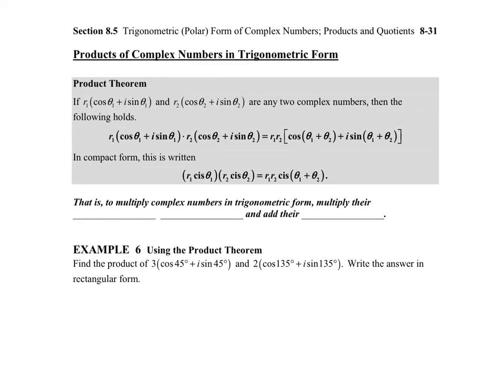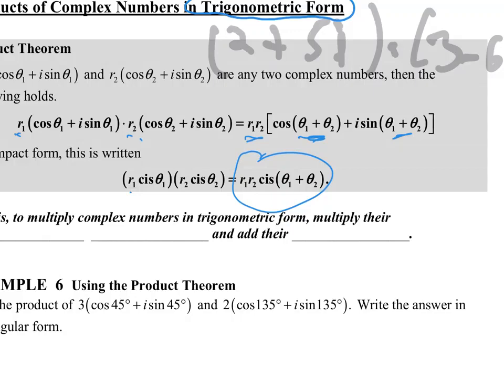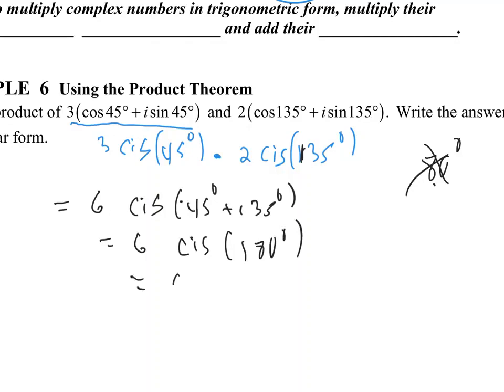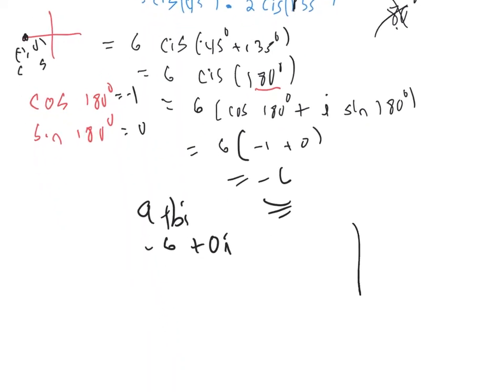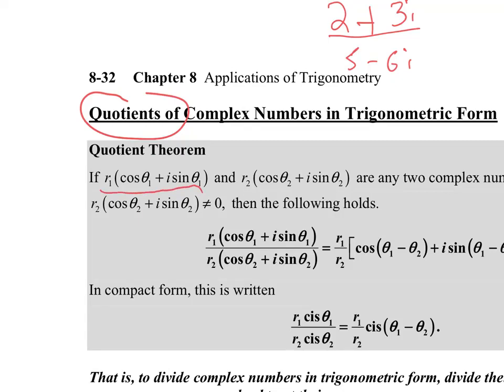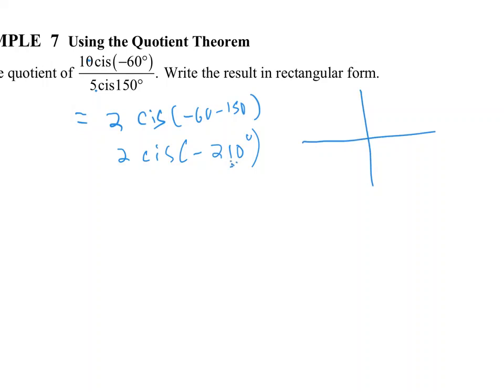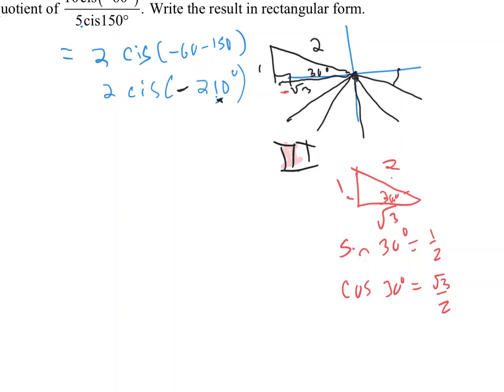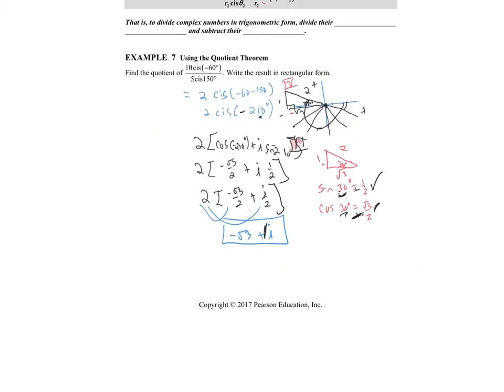College Precalculus Trigonometry (Polar) Form of Complex Numbers with Products & Quotients Part 3